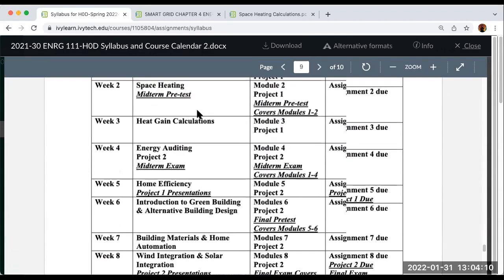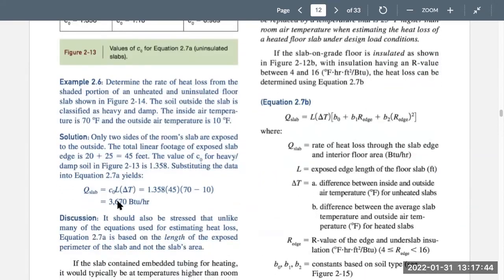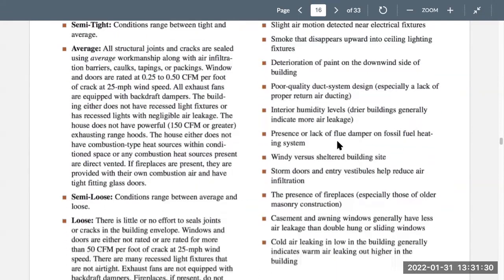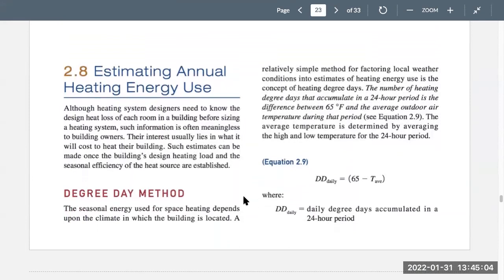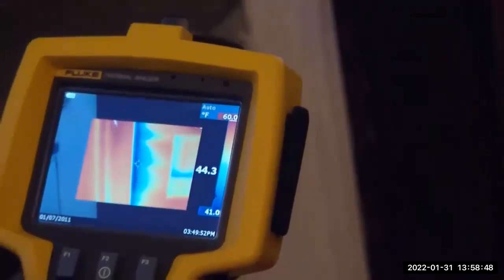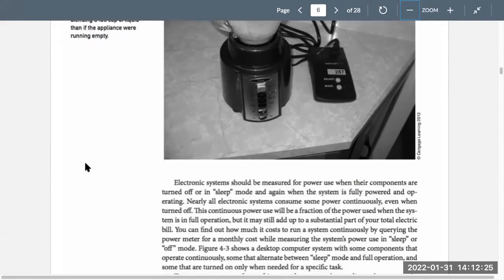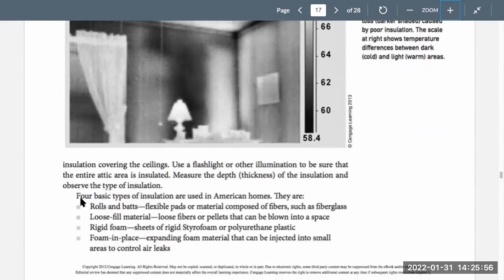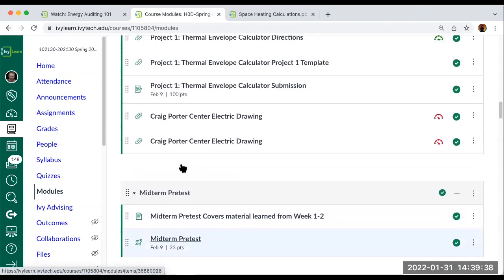ENRG 111 Week 3 Spring 2022